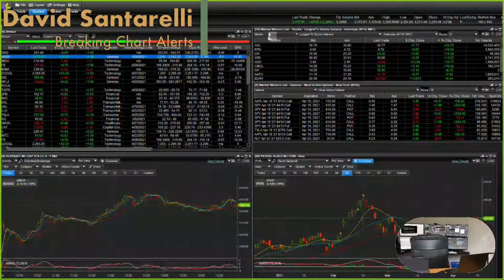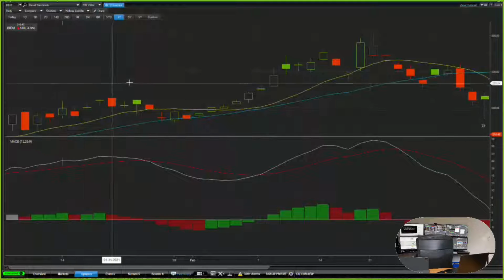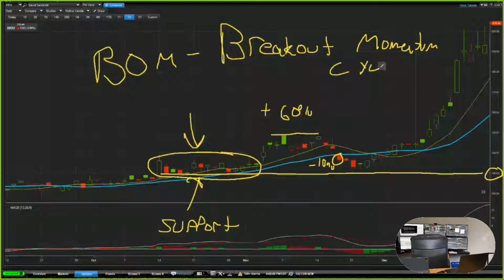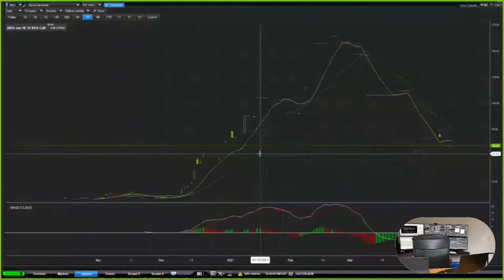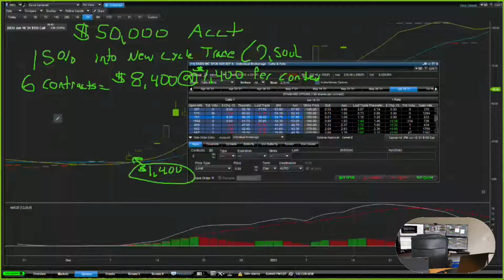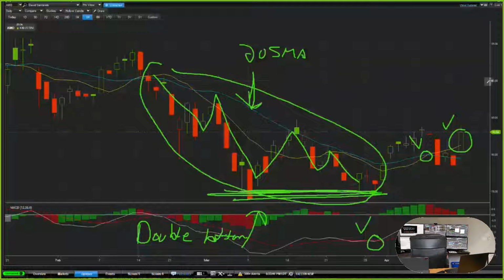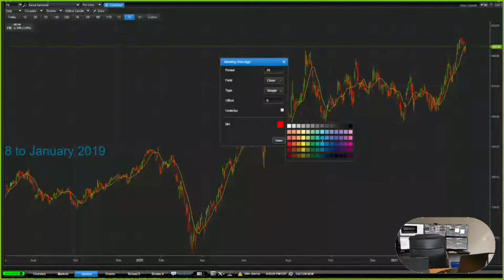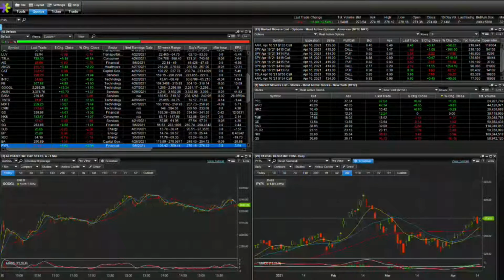How To Trade Breakout Stocks